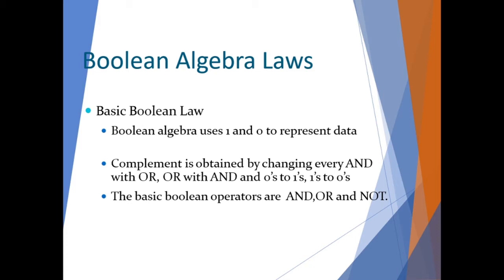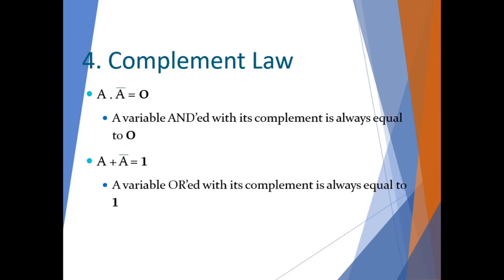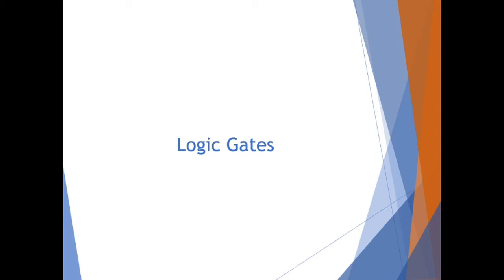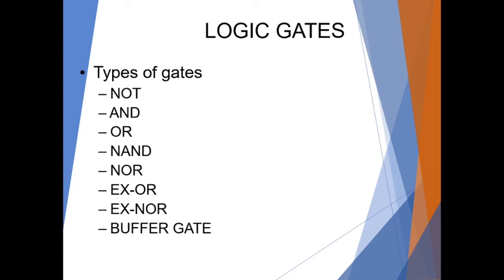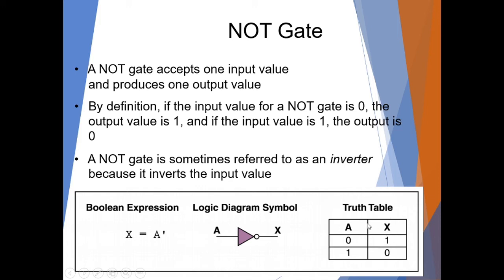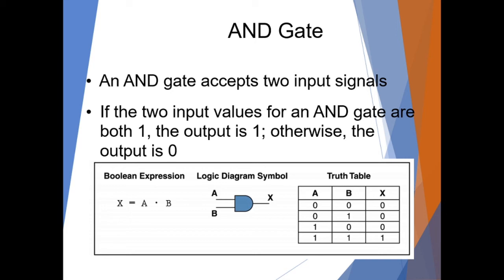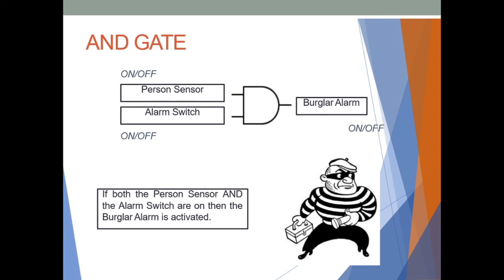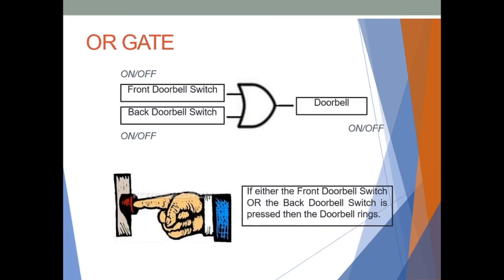LOGIC GATES PART 1-COA BCA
FIFTH SEM BCA
COA
MODULE 1
RESHMI V